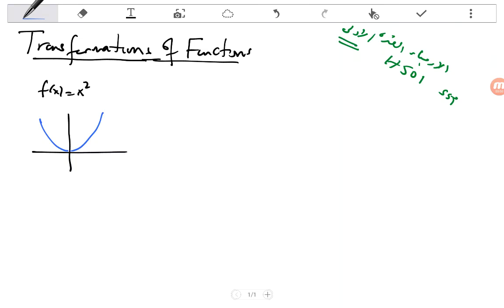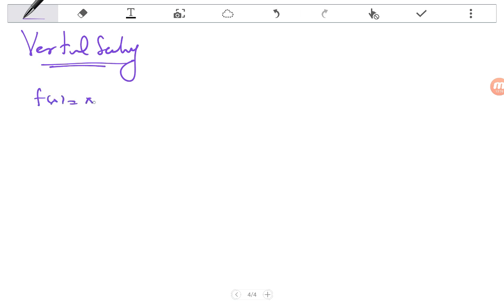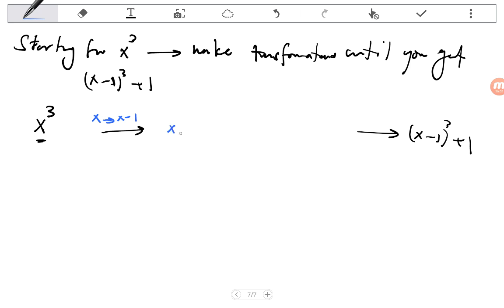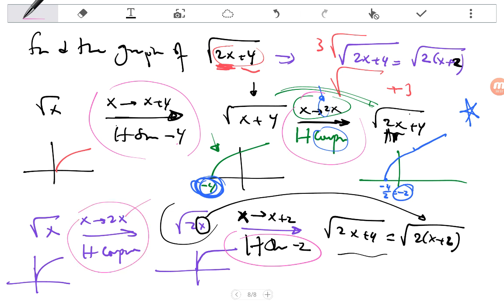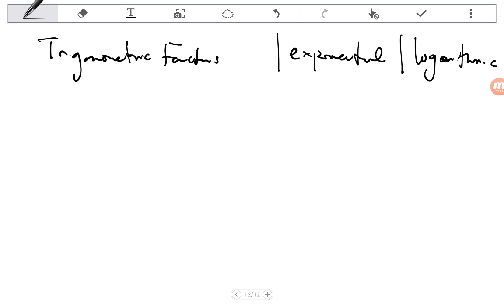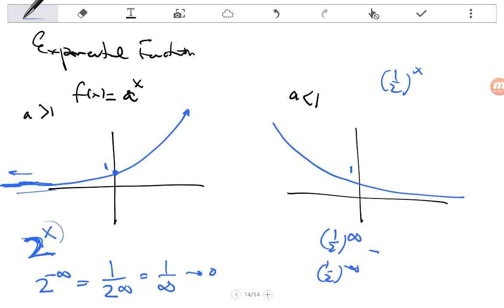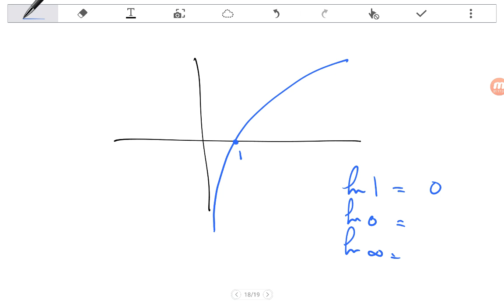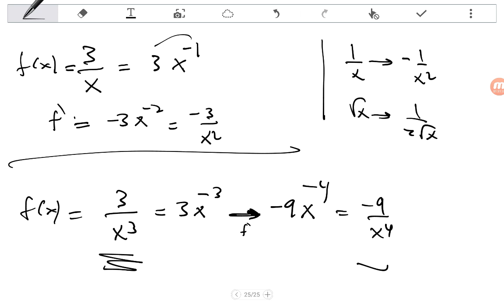Lec 2 English